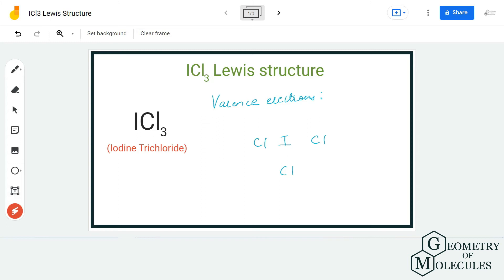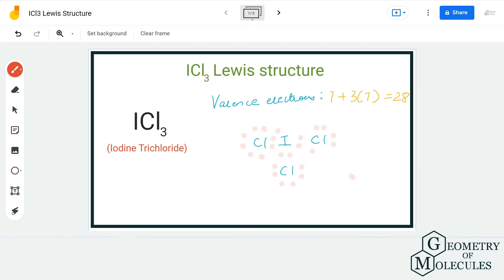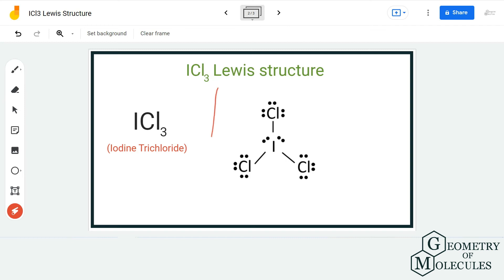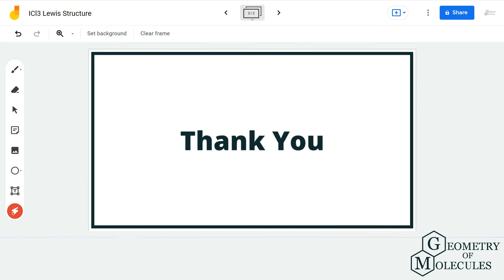ICl3 Lewis Structure (Iodine Trichloride)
Interhalogen molecules like ICl3 have the most simple Lewis Structures. Yet, one might get confused given the same nature of the atoms involved in forming a molecule.

In today's video, we will share the detailed and stepwise method to determine the Lewis Structure of the given molecule- ICl3. It is a chemical formula for Iodine Trichloride, and to find out its Lewis structure check out our video.